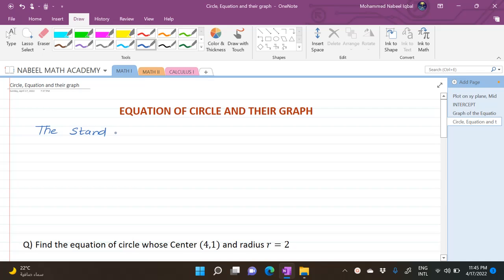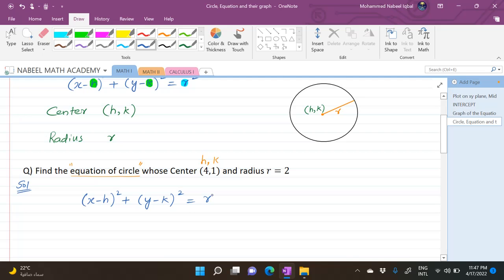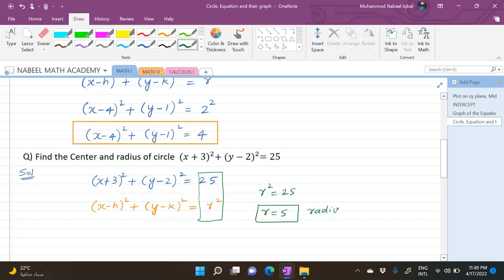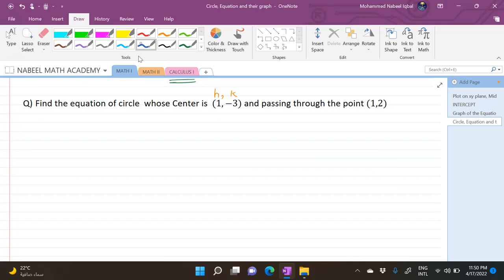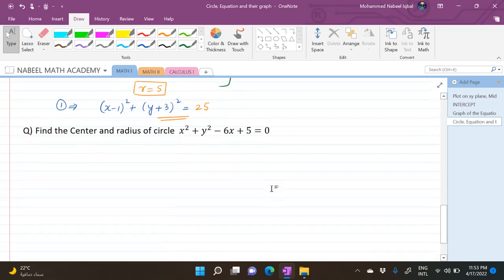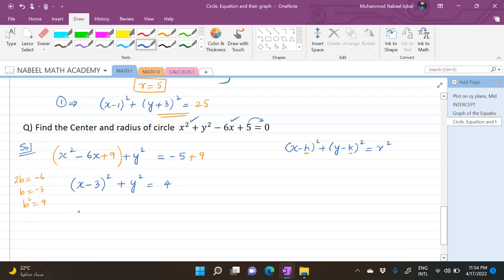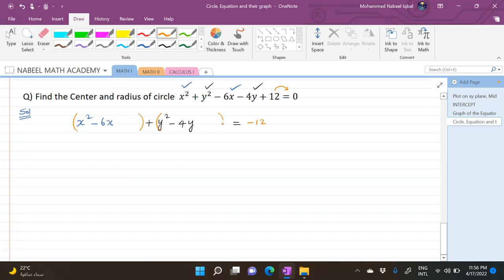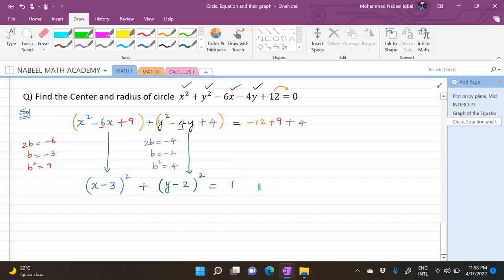Equation Circle and their graph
Different type of Problem in equation of circle
Lecture: Dr. Mohammed Nabeel Iqbal